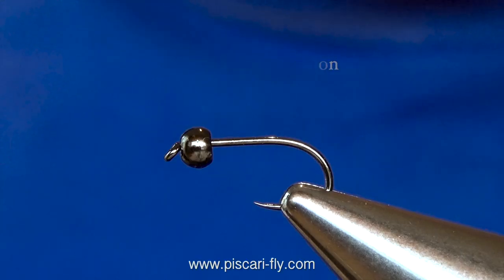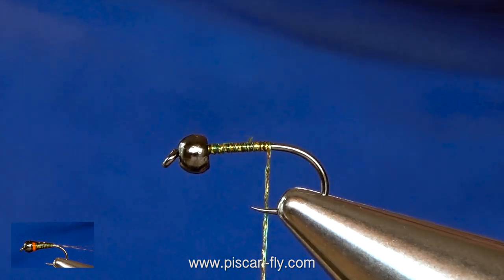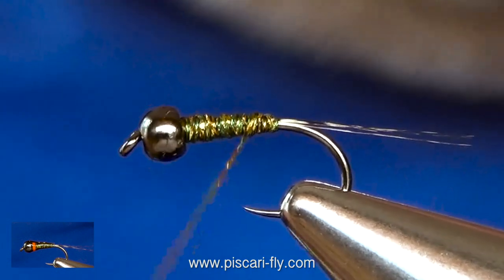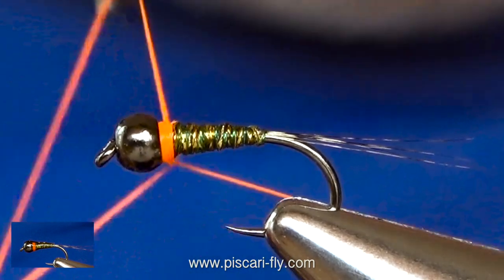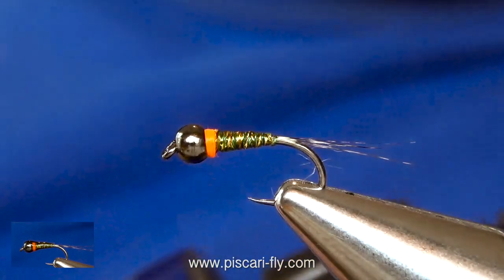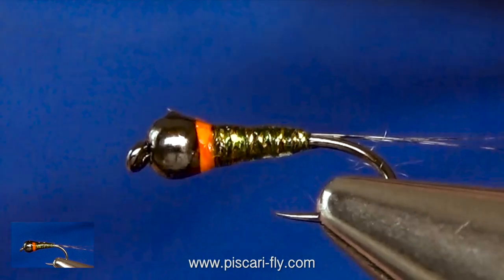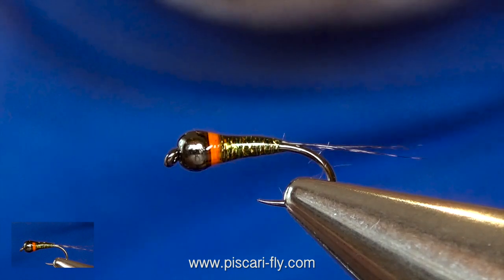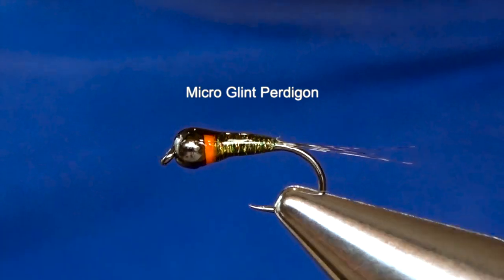Micro Glint Perdigon video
Hook:  Size14 302 dohiku
Thread: Micro Glint
Tail: Coq De Leon
Body: Micro Glint
Resin: Solarez fine hard resin
Thorax: Tommi fly UV Tying thread